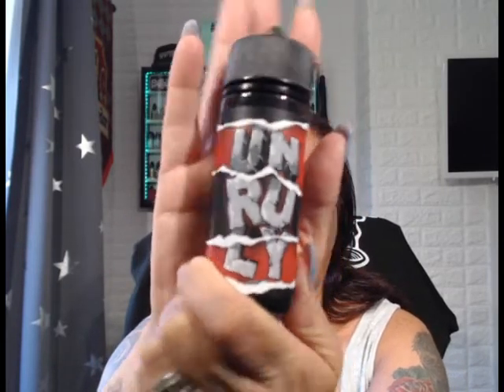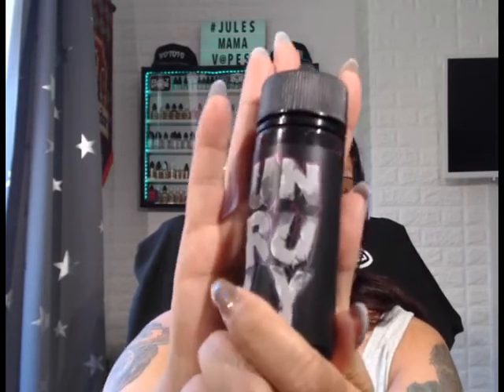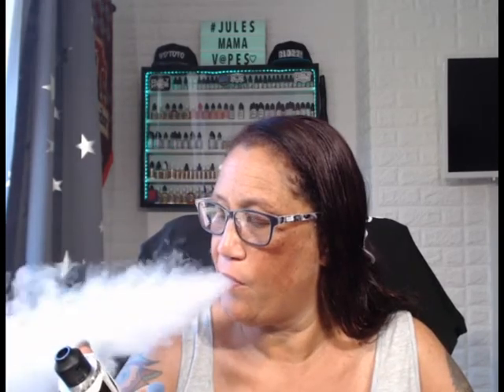UNRULY E-LIQUID by Profesor Green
UNRULY By Professor Green
White Chocolate Peppermint, Strawberry Gummies and not forgetting Fizzy Cherry Sour. Are they a HIT or Miss, here are my thoughts. .facebook.com/unrulyeliquid/